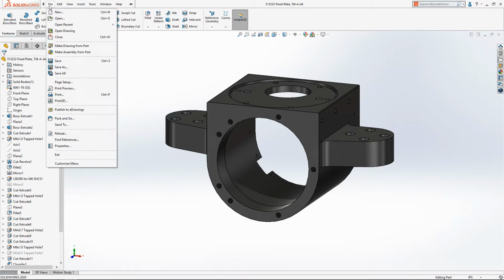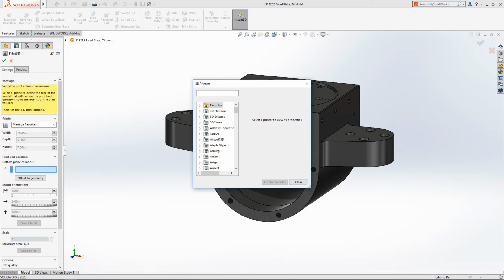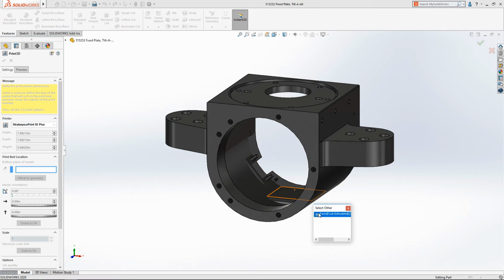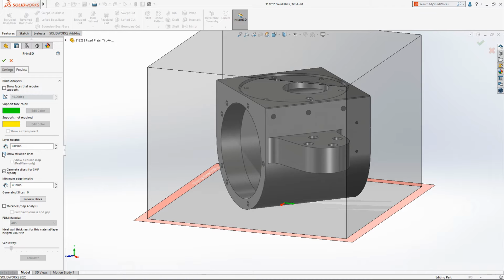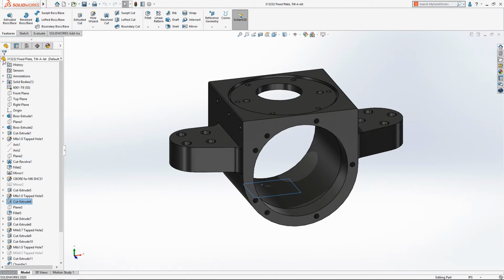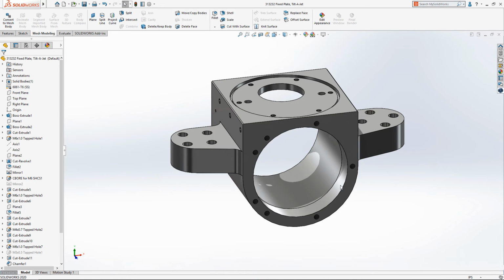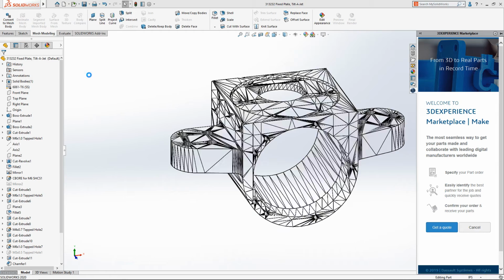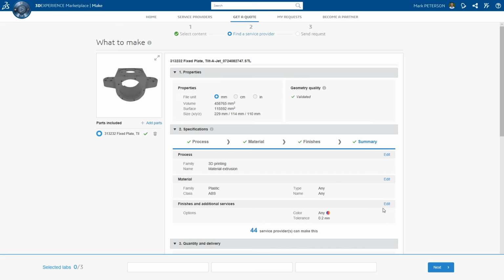What's New in SOLIDWORKS 2020 - 3D Printing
What's New in SOLIDWORKS 2020 - 3D Printing. 3D Printing enhancements in SOLIDWORKS 2020 include a searchable database of 3D Printers with envelope information, generating 2D slice data from high quality solid geometry rather than a tessellated file and the ability to save this information to the 3MF format. We also take a brief look at the 3D Experience Marketplace Make where you can quickly outsource the manufacturing or prototype of any SOLIDWORKS part - right inside the SOLIDWORKS interface.